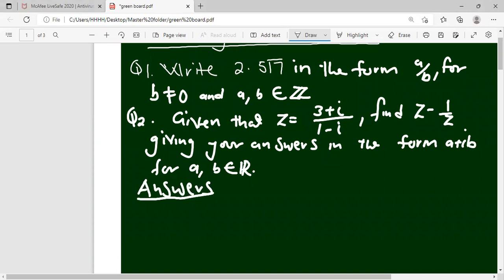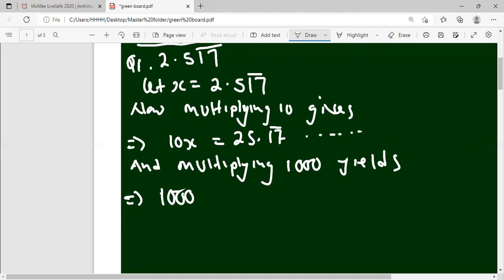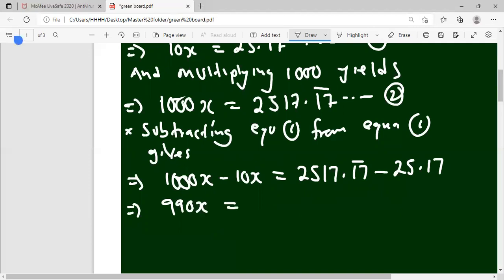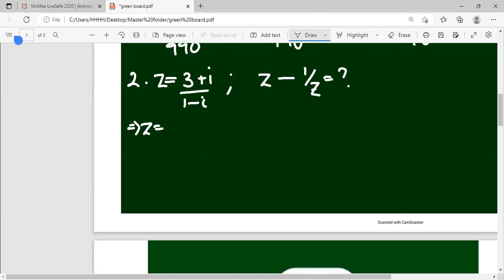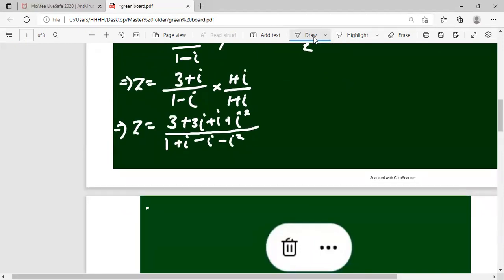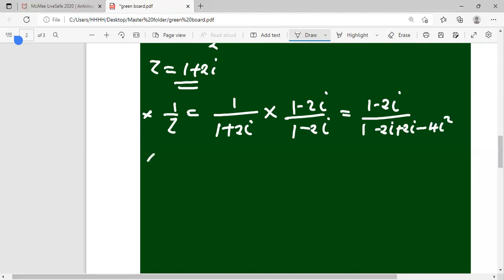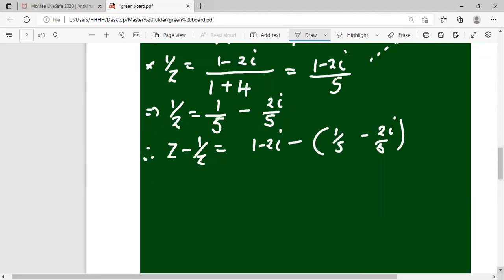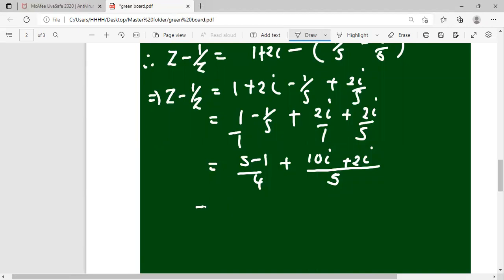complex and rational numbers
In this video,we try to solve two questions from a university  past examination paper based on rational and complex numbers.